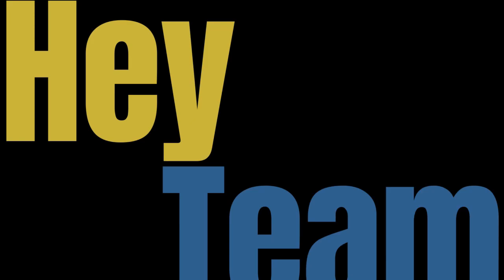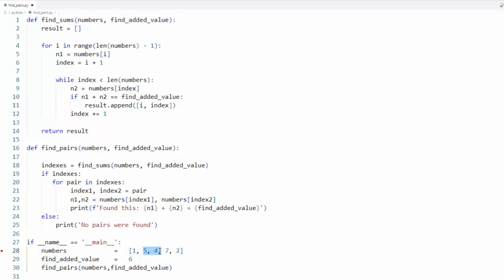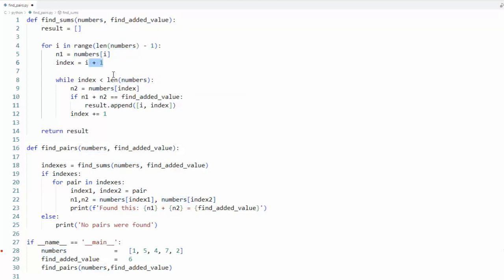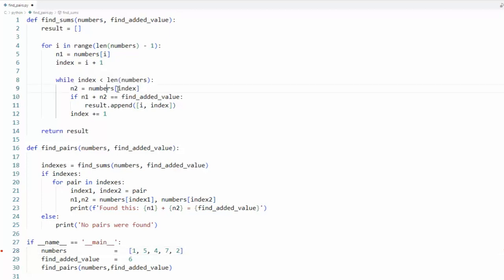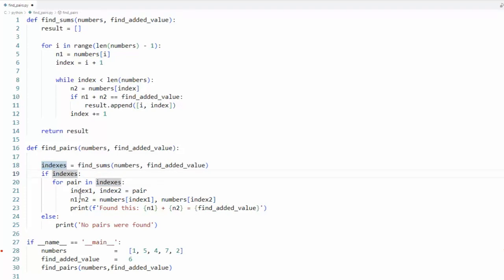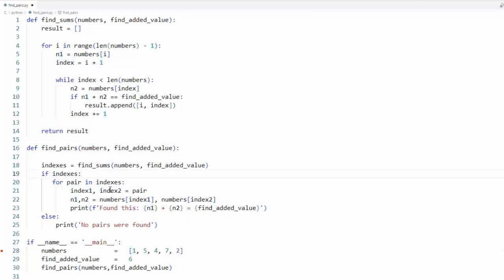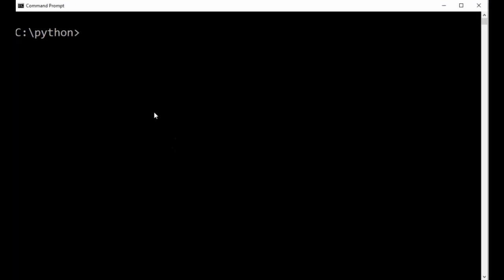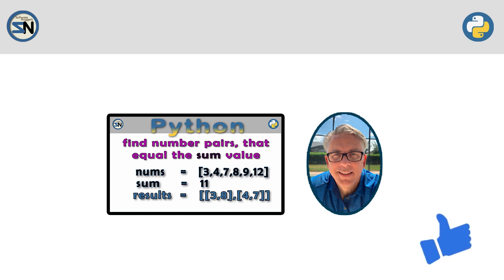Python - Two-Sum Algorithm: Find Pairs in Array with Target Sum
This program is designed to find pairs of numbers in an array that sum up to a specified value. The find_sums function takes in an array of numbers and a target value. It iterates through the array and checks for pairs of numbers whose sum matches the target value. If a pair is found, the indices of the numbers are appended to the result list.

The find_pairs function utilizes the find_sums function to obtain the indices of pairs that sum up to the target value. If any pairs are found, it iterates through the indices and retrieves the corresponding numbers from the original array. It then prints a message indicating the pair of numbers found and their sum. If no pairs are found, it simply prints a message stating that no pairs were found.

In the main section, an array numbers is defined with the values [1, 5, 4, 2], and a target value find_added_value is set to 6. The find_pairs function is called with these parameters to find pairs of numbers in the numbers array that sum up to 6.

- Two-Sum Algorithm
- Find Pairs in Array with Target Sum